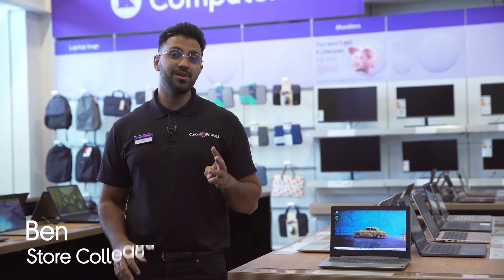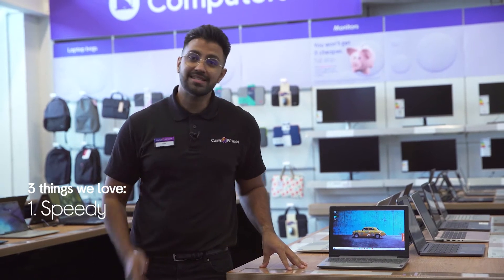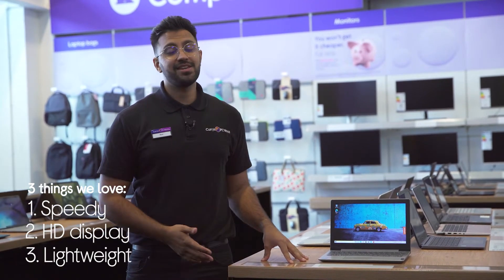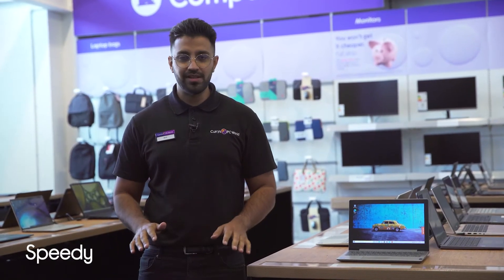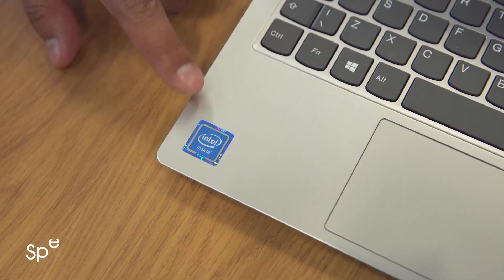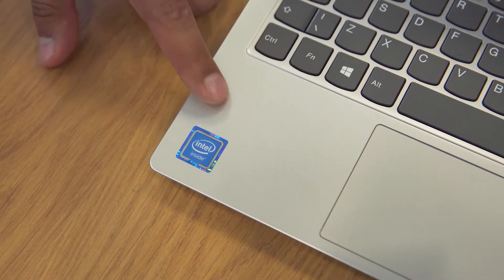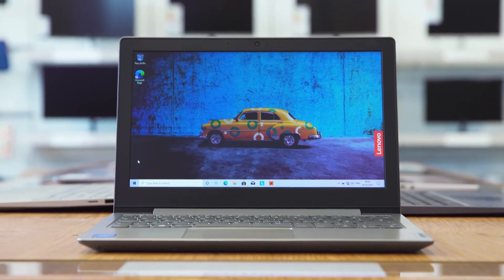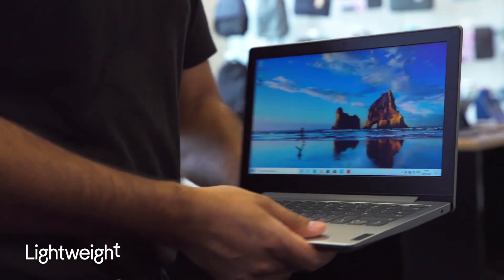Lenovo IdeaPad Slim 1i 11.6" Laptop - Intel® Celeron™, 64 GB eMMC, Grey - Product Overview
SHOP the Lenovo IdeaPad Slim 1i 11.6"" Laptop - Intel® Celeron™, 64 GB eMMC, Grey

Learn more about the Lenovo IdeaPad Slim 1i 11.6"" Laptop - Intel® Celeron™, 64 GB eMMC, Grey.